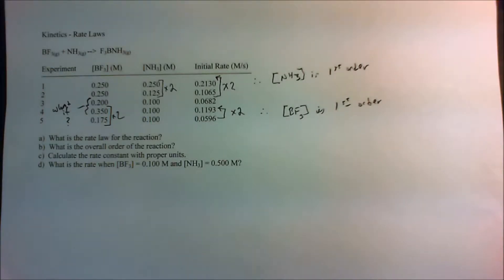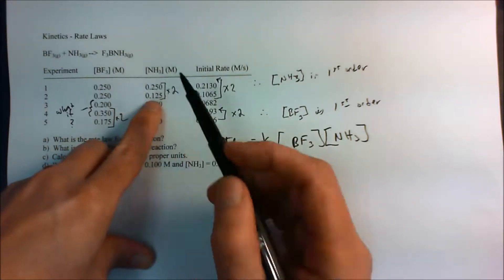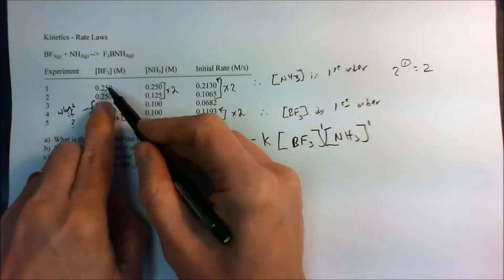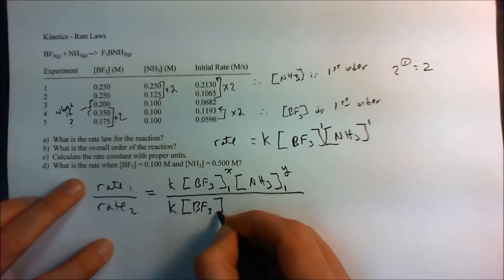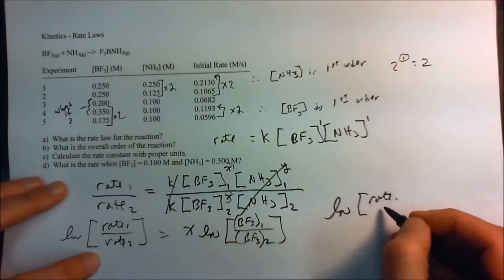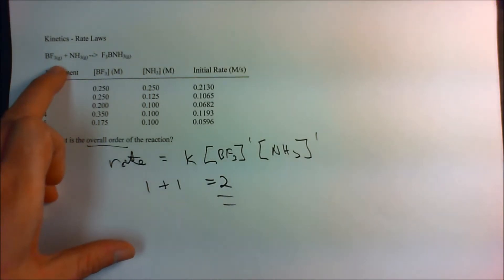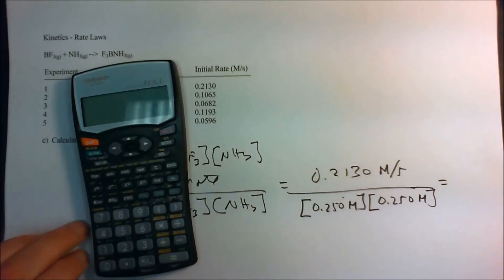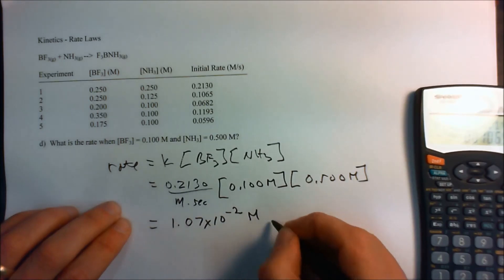Kinetics - rate law with rate constants (vid3) worked problem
Given a reaction and some data, determine the reaction rate law and the reaction rate constant.Determine the overall rate law.  Determine reaction order even if the data is not neatly taken for example by doubling initial concentrations...